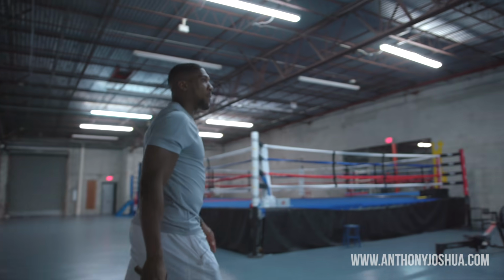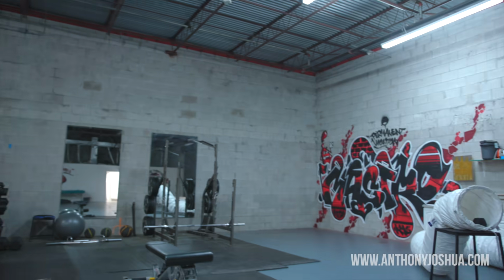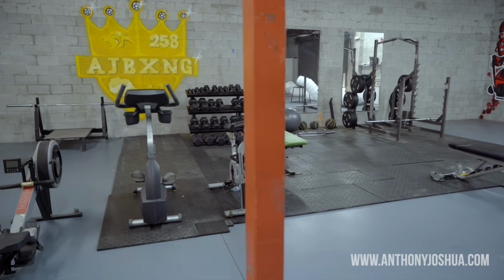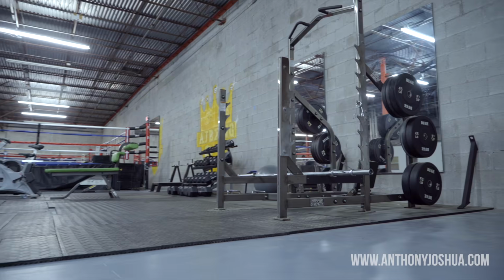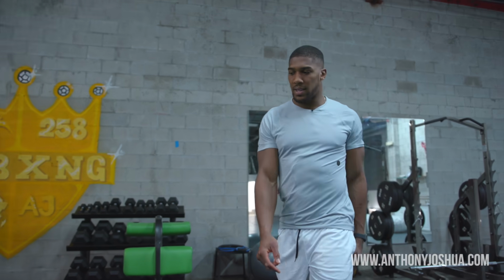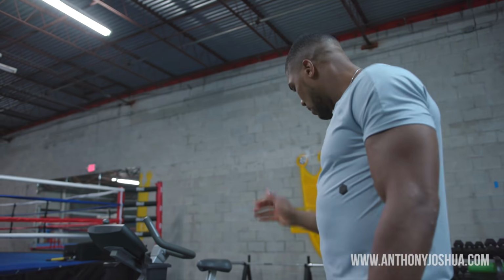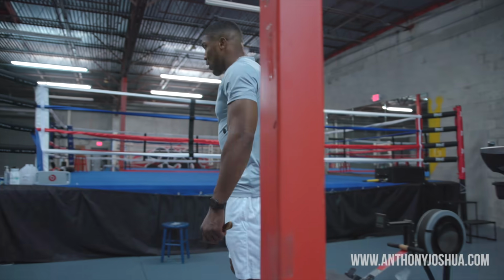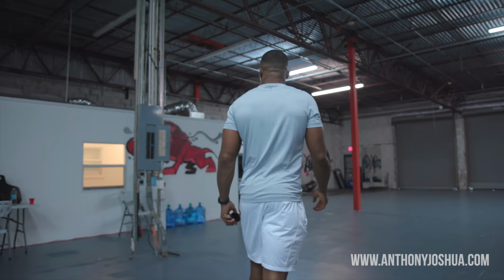Step Inside My Miami Office ~ Anthony Joshua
We don't need much, a ring, big weights and passion AJBXNG ~ Anthony Joshua